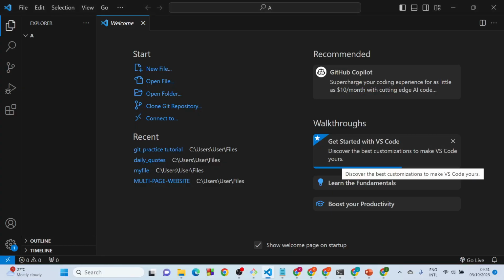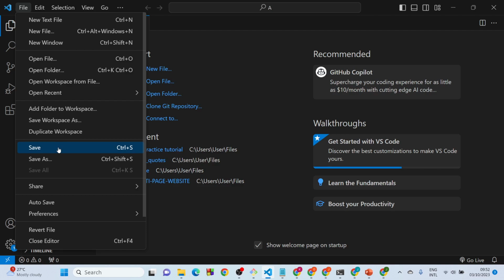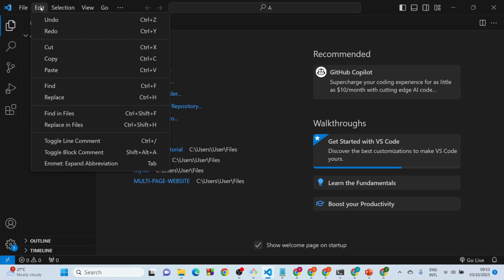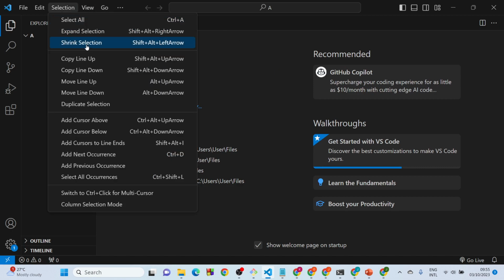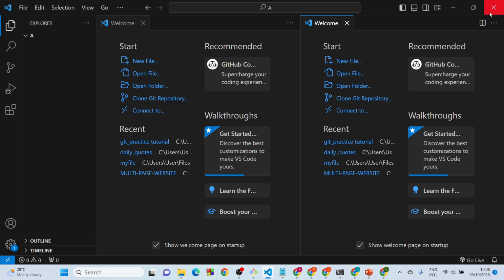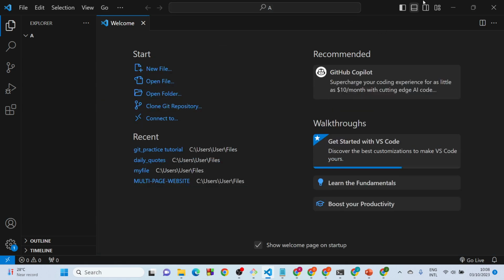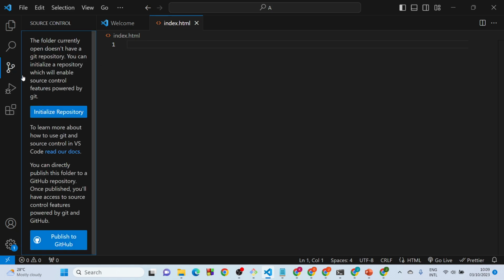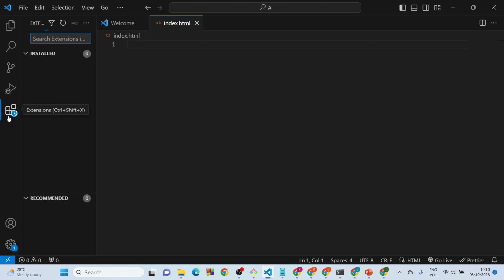Vs Code Navigation Complete Guide 2023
After Downloading Vs Code, the next step will be to get to understand how to go about navigating the interface and getting things done much faster.
In this video, I showed a complete guide to navigating the Vs Code Graphical User interface.

C programming